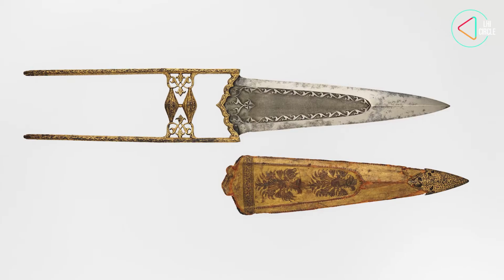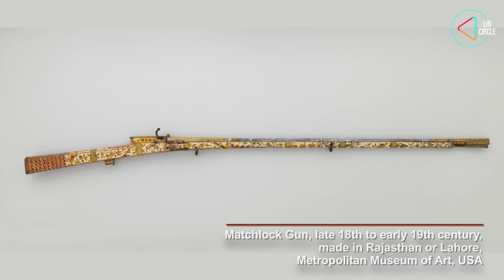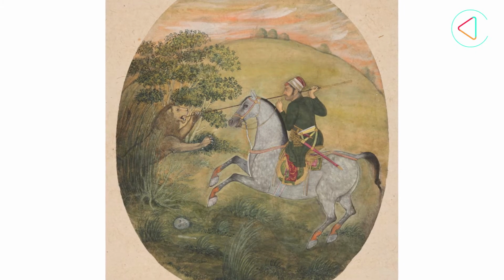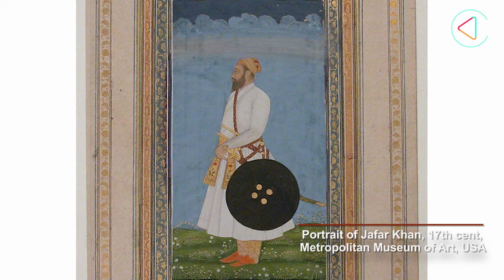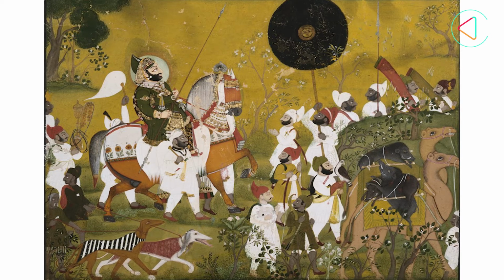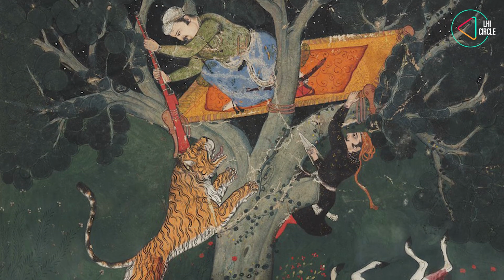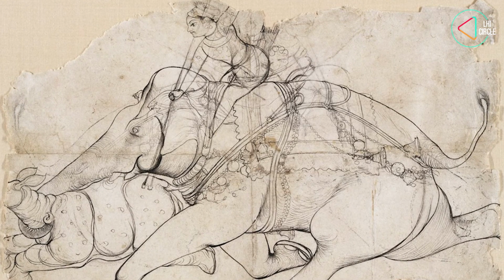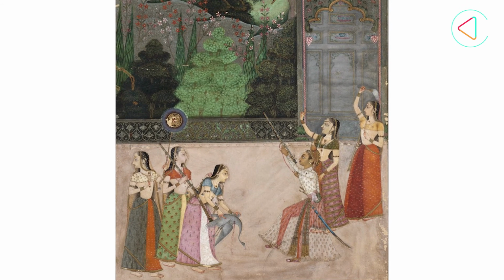Weapons and Workmanship: Chasing a Royal Hunt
Crafted to be awe-inspiring as well as lethal, arms and armour from South Asia are also objects of beauty and sophisticated craftsmanship. In addition to their use as weapons, they are symbols of royalty and often carry religious signifiers. In this episode of Treasures, Dr Rachel Parikh takes us on a Mughal and Rajput hunt, exploring paintings and several exquisite specimens of arms and ammunition from the region!

Dr Rachel Parikh is Assistant Curator with the Worcester Art Museum, Massachusetts, looking after their formidable collection of Asian objects, especially arms and armour.